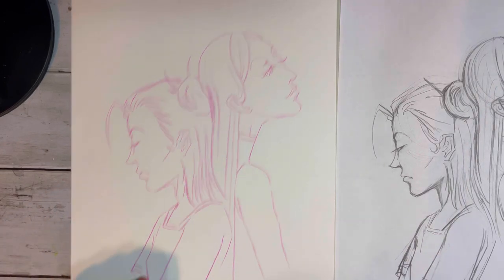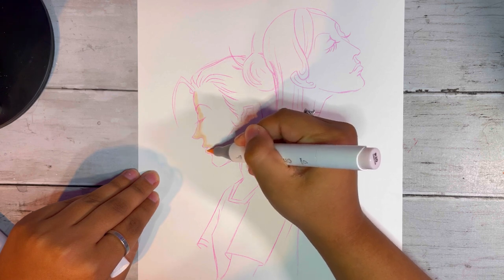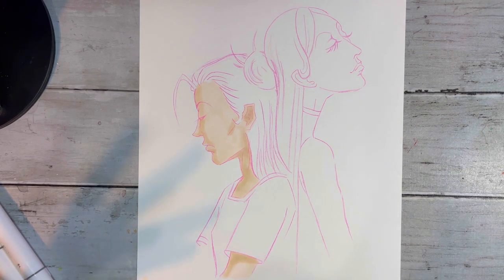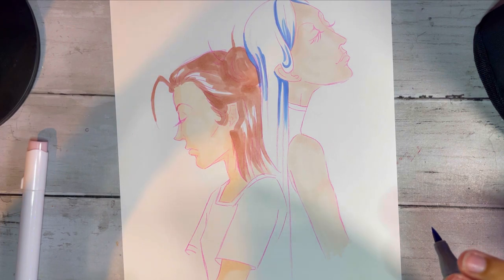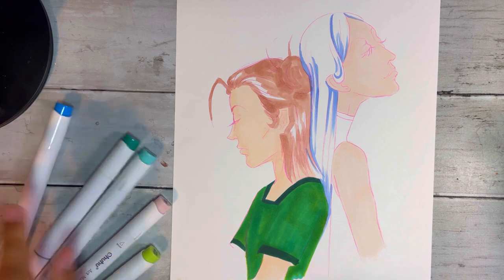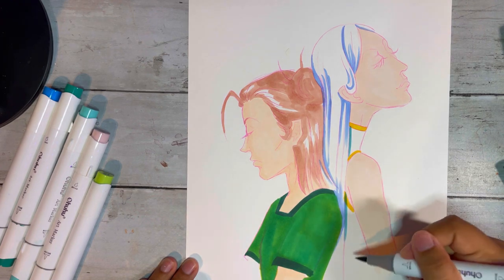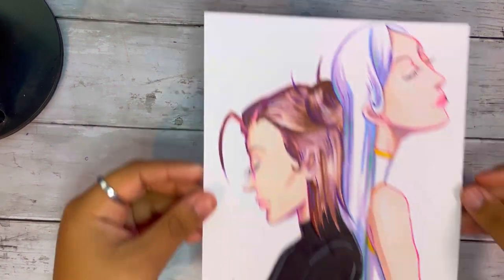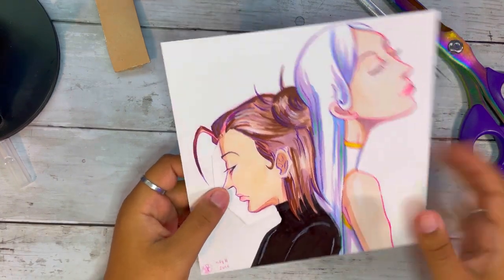Marker Art With My Oc’s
Squirm worm- by TrackTribe
Fine dining- by TrackTribe
Jane Street- by TrackTribe

TIMESTAMPS
00:00 tracing the OG drawing onto new paper
01:02 base colors
05:02 shading
07:00 line art
07:43 new face